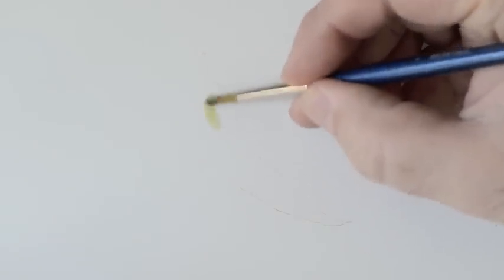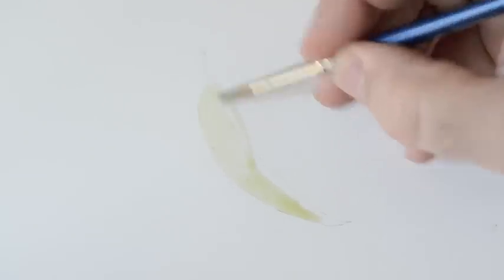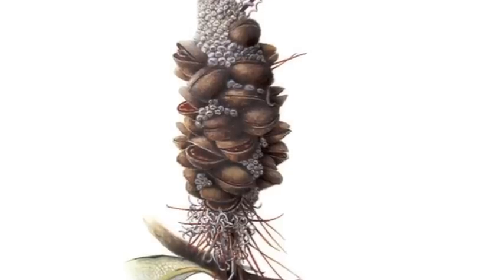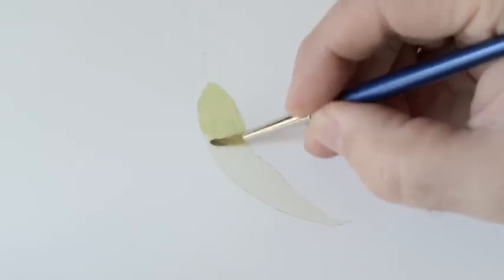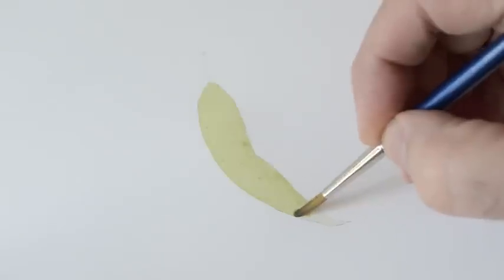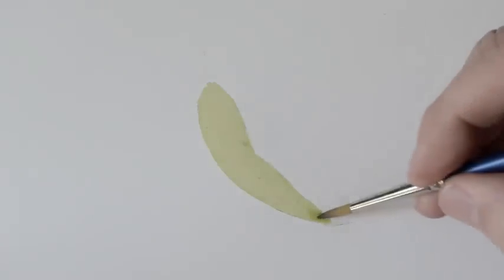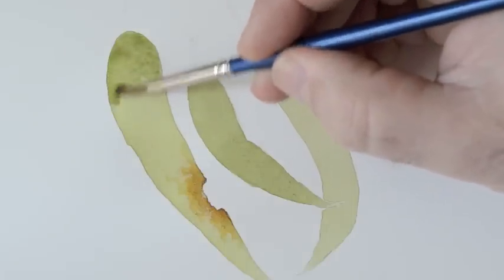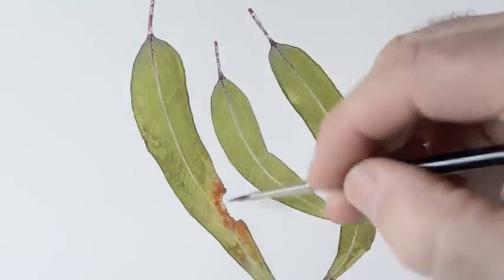Botanical Art Tutorial - 'Tea Wash'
Welcome - This is a brief look at a watercolour technique called a Tea Wash. Here I am preparing to paint three Australian Eucalypt leaves. This technique marks the beginning of most watercolour botanical art pieces.